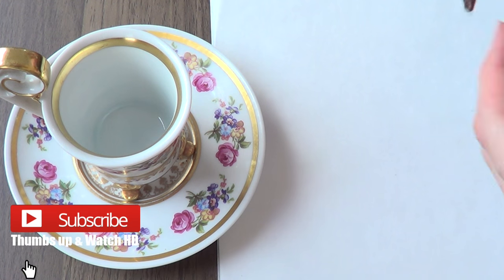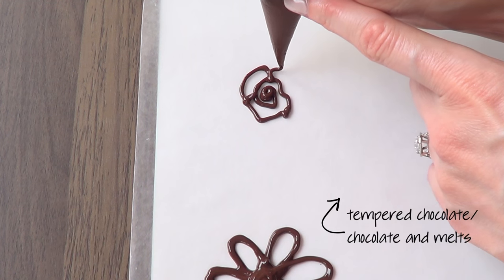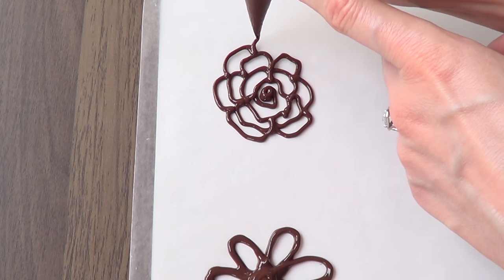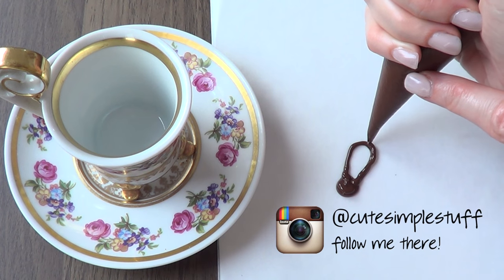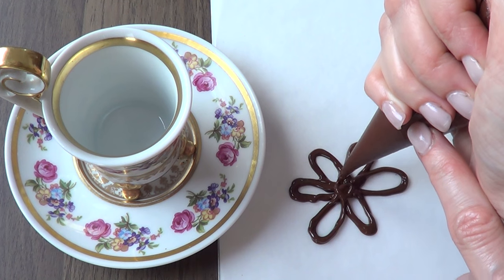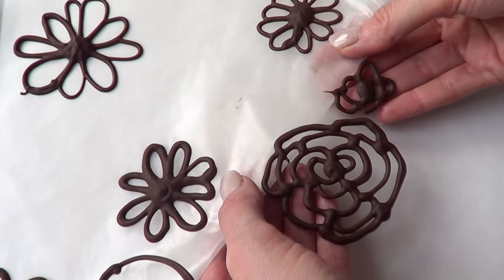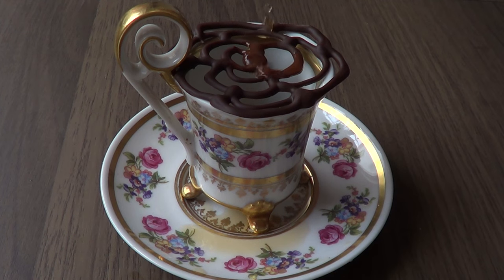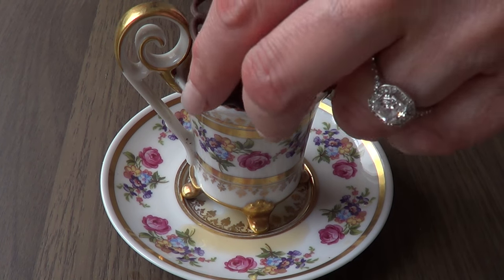Rose Chocolate Magic